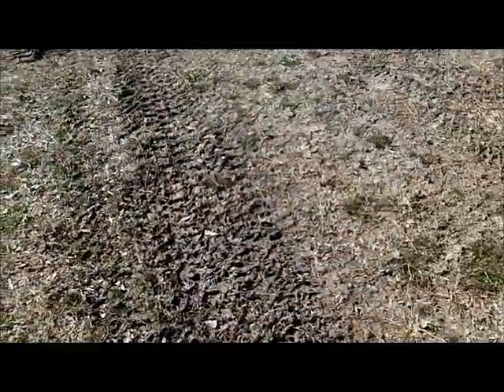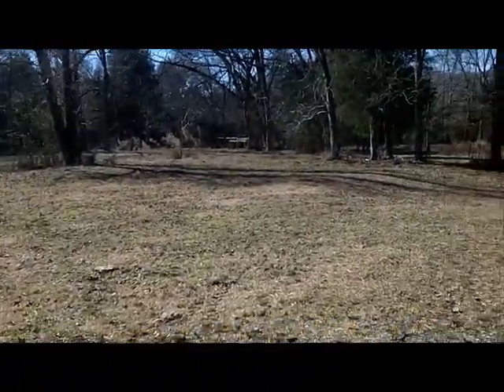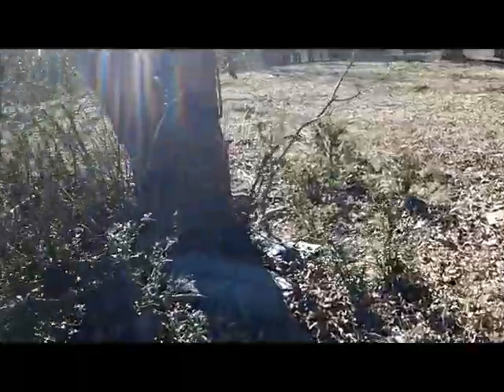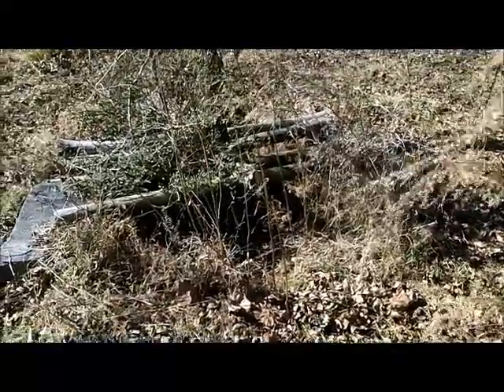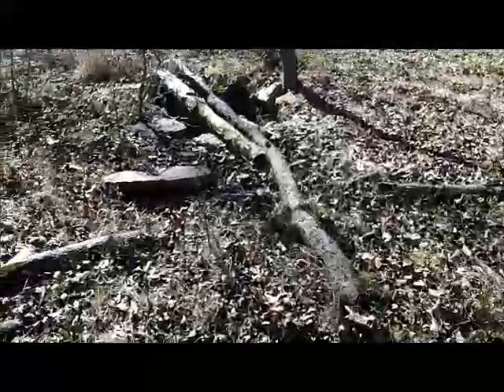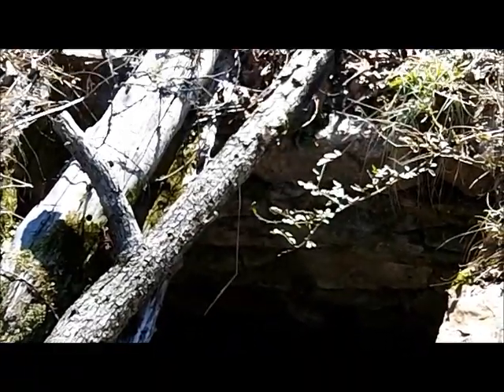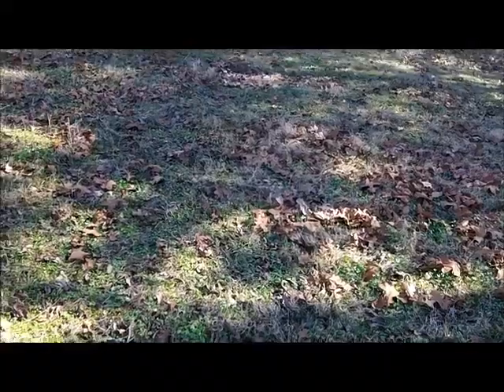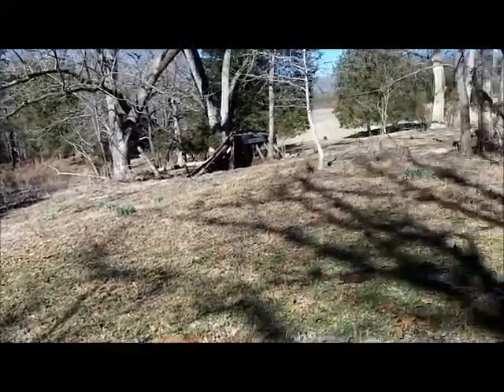January 21, 2015 Home site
At a early 1800's site.